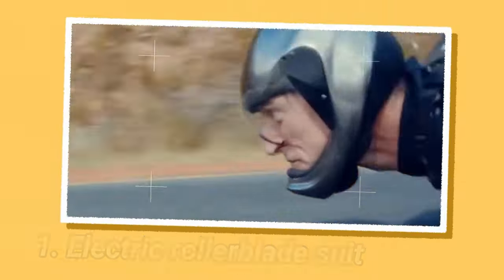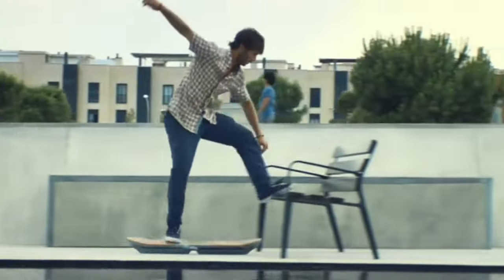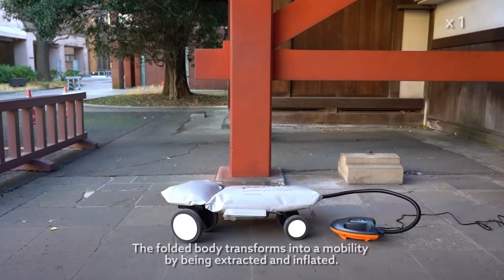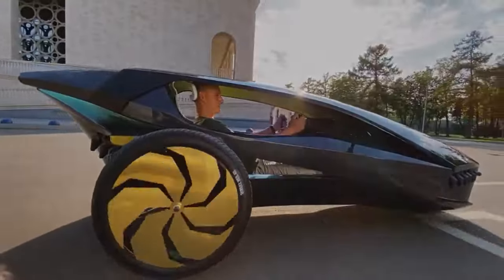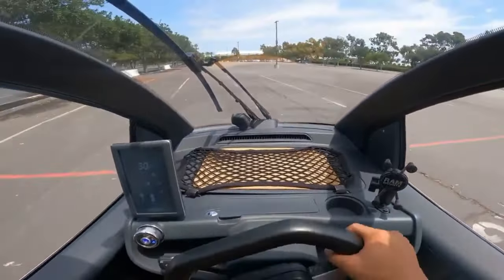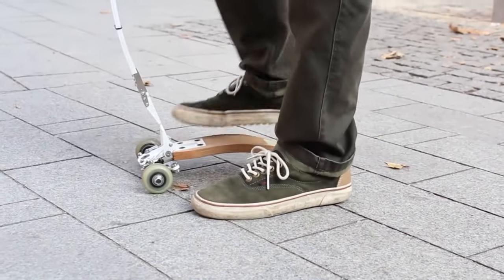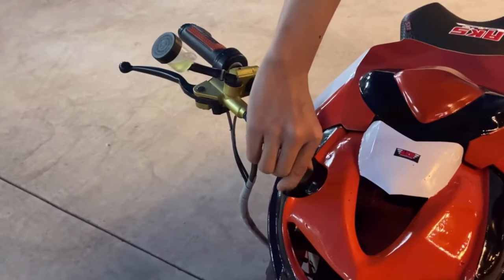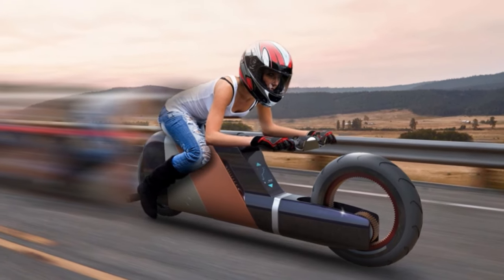10 THE WACKY AND WEIRD WORLD OF PERSONAL TRANSPORT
Some wonderful and whacky personal transportation examples from the last few years.

0:35  1. Electric rollerblade suit
1:32  2. Lexus Hoverboard
2:40  3. E-Skateboard on a Canoe
3:49  4. Poimo
5:05  5. Evera electric car
6:06  6. Nimbus EV
8:25  7. W Scooter collapsible
9:34  8. e-bike Concept 1865
10:29  9. Monotrack Bike AKS
11:09  10. Railway Motorcycle

It's fascinating to see how the electric craze is growing at a blistering pace and how it's shaping the future of personal transportation.